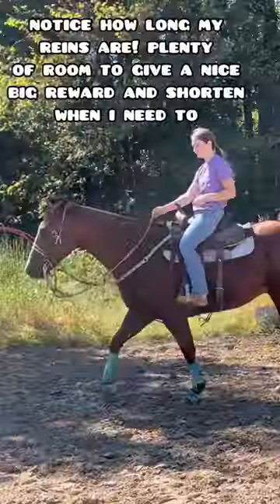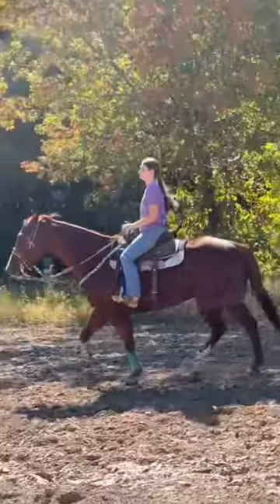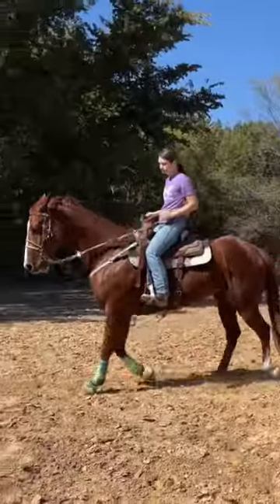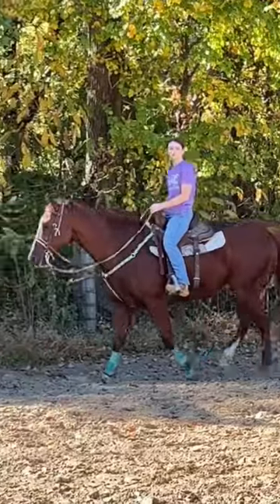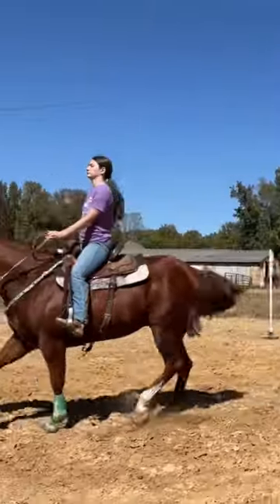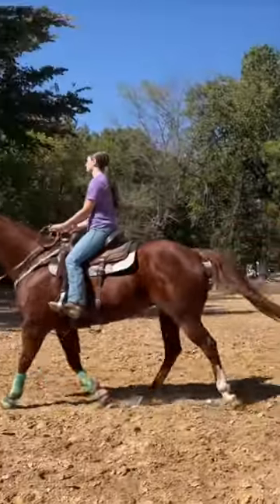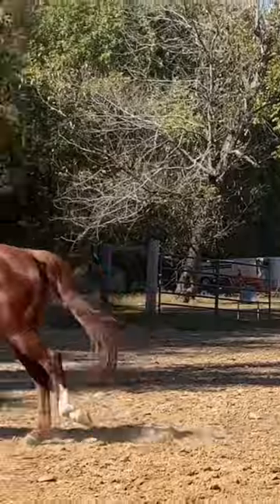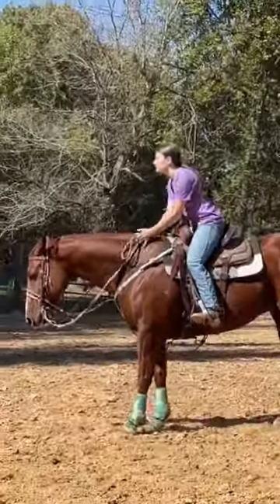Getting My Barrel Horse From Hot To Not